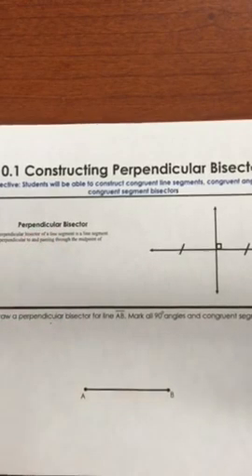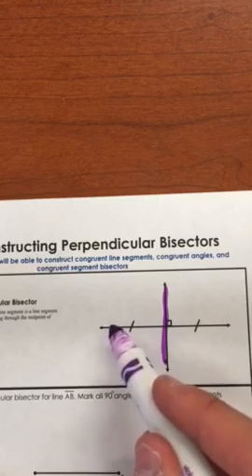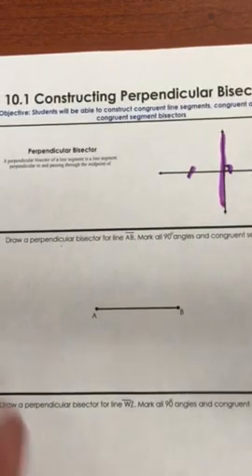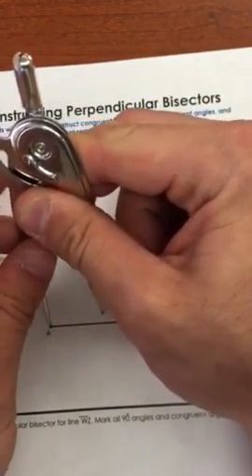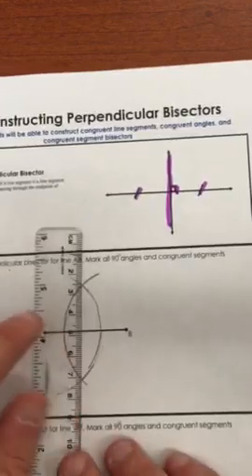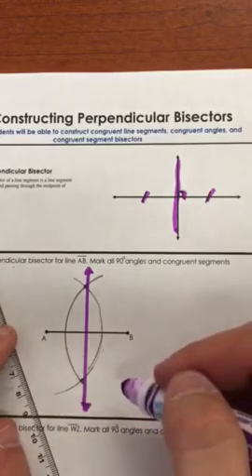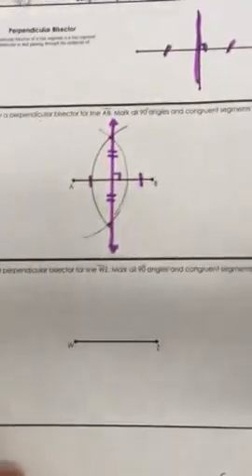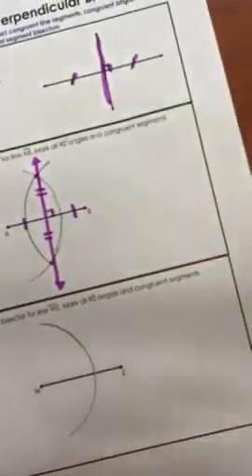10.1 Constructing Perpendicular Bisectors